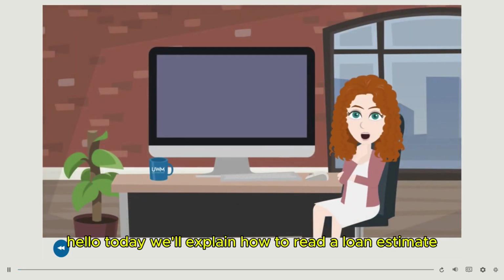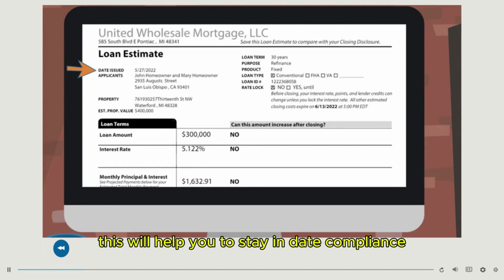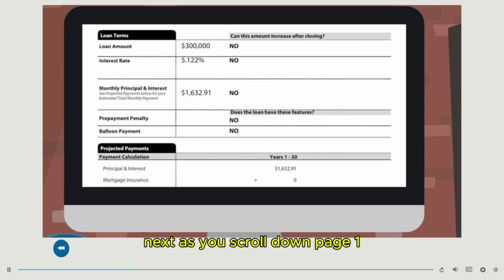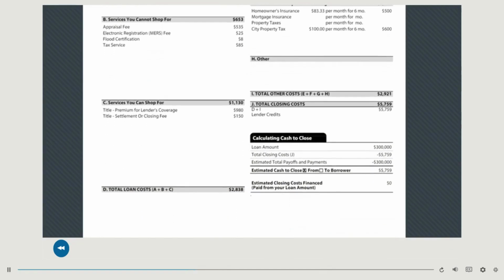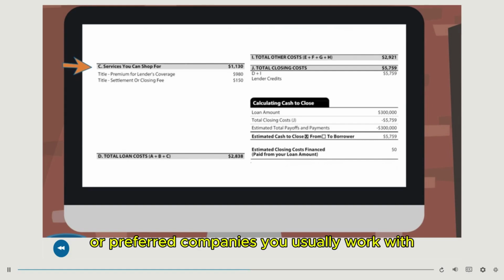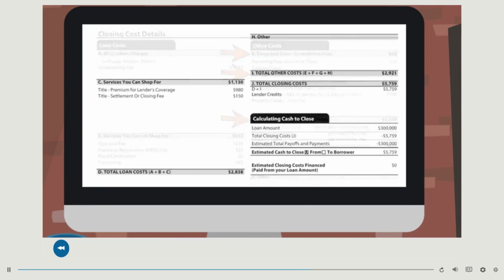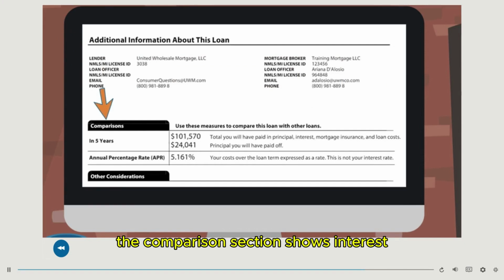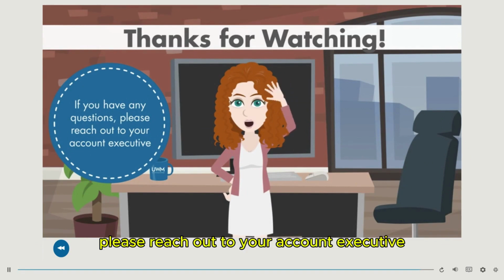How to read a Loan Estimate | 01.02.2025